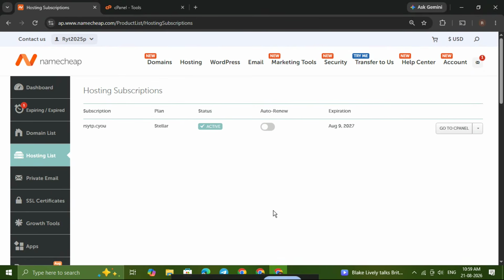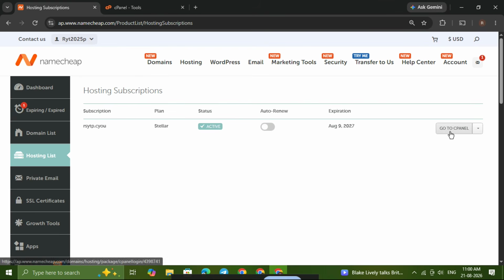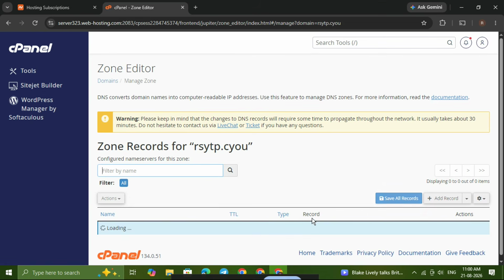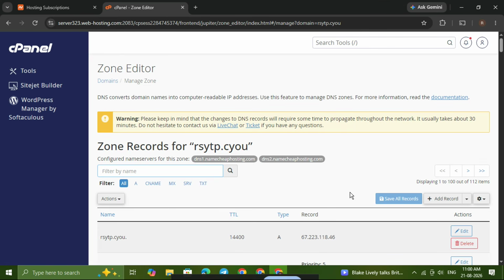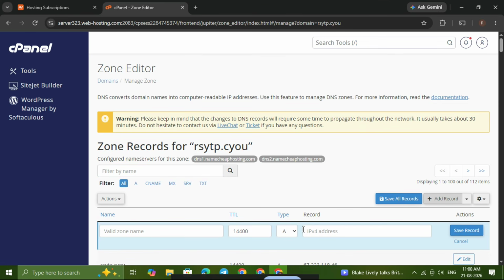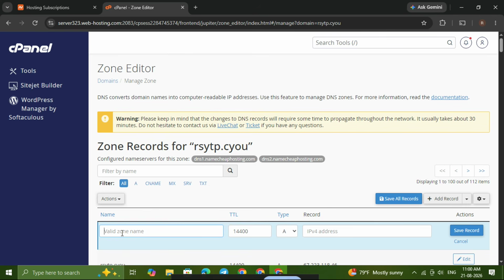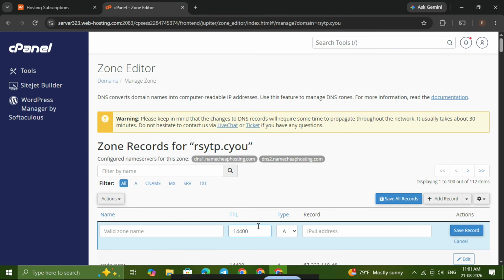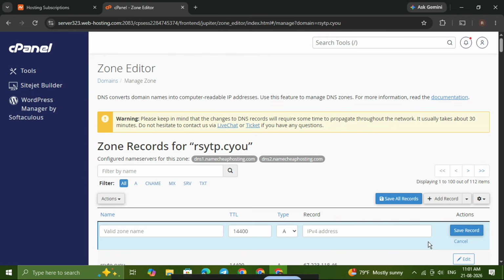How To Set Up An A Record In CPanel Using Namecheap (Easy Guide)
Learn how to set up an A record in cPanel using Namecheap with this simple step-by-step tutorial. Point your domain to your hosting server by adding the correct DNS record in Zone Editor.

🕚Timestamps:
0:00 Intro
0:18 Log In To Namecheap
0:29 Open Hosting List And Select Your Plan
0:42 Go To cPanel
0:51 Find Zone Editor
1:00 Manage Your Domain Records
1:11 Add An A Record
1:25 Enter Host And IPv4 Address
1:46 Leave TTL Default And Save
2:03 Final Check And DNS Propagation

✍️What You’ll Learn In This Video:
• How To Log In To Namecheap And Open cPanel
• How To Find The Zone Editor In cPanel
• How To Add An A Record For Your Domain
• How To Enter The Correct Host And IPv4 Address
• How To Leave TTL At The Default Setting
• How To Save DNS Changes Safely
• How To Point A Domain To Your Hosting Server

💡Pro Tips:
• Always double-check the IPv4 address before saving.
• Use the correct host for the root domain or subdomain.
• Leave TTL at default unless your provider says otherwise.
• DNS changes can take time to propagate globally.
• If you manage multiple services, confirm you’re editing the right hosting plan.

🌐 Access cPanel Here:
cpanel.net

namecheap, cpanel, a record, dns, hosting, web hosting, domain setup, zone editor, hosting tutorial, domain management, ipv4, website setup, namecheap tutorial, cpanel tutorial, dns record, how to set up a record, point domain to hosting